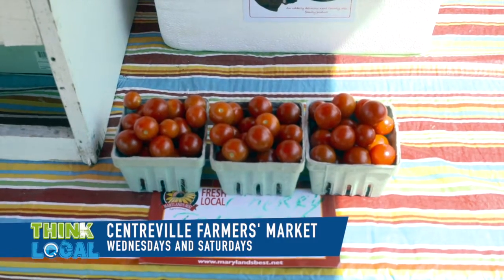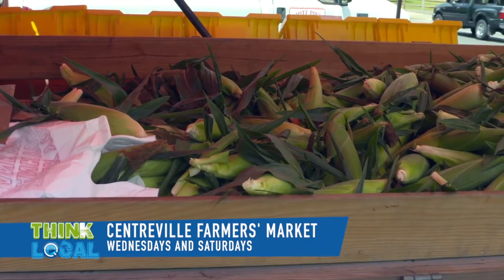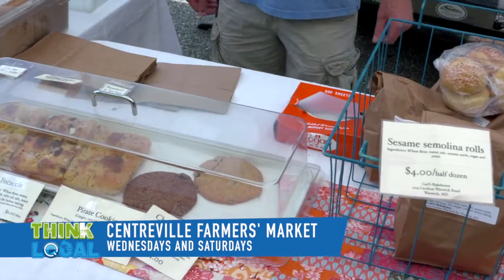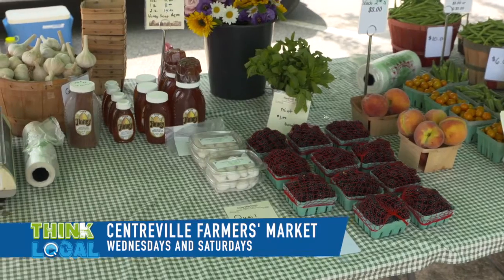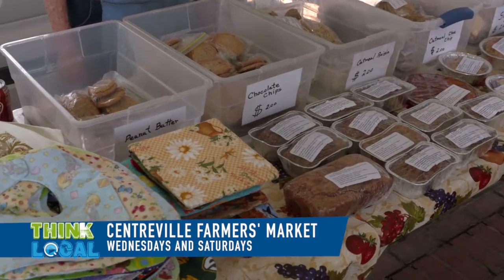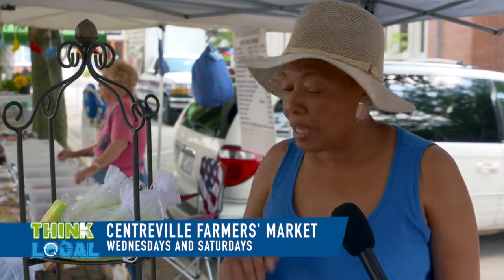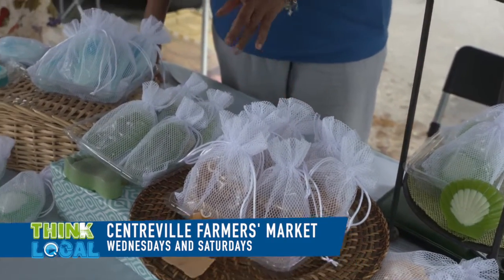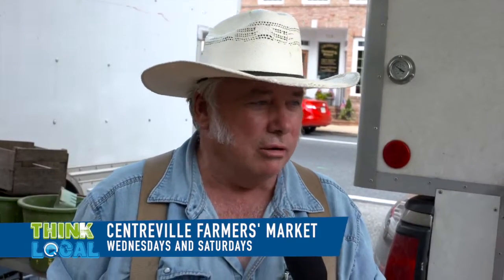Centreville Farmers' Market Vendors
Check out some of the vendors at the Centreville Farmers' Market. Stop by Wednesdays 2pm-6pm or Saturdays 9am-1pm!